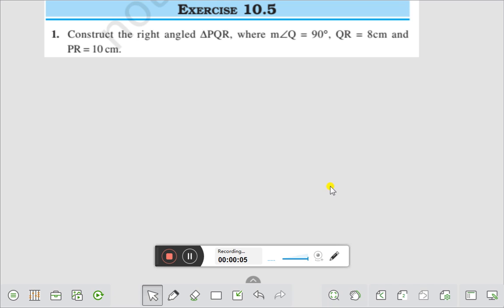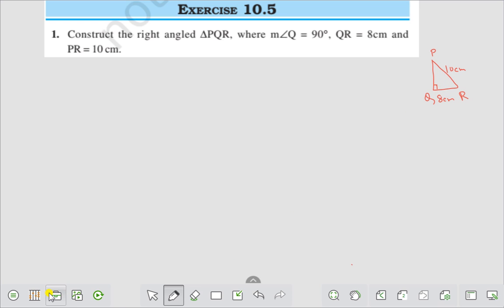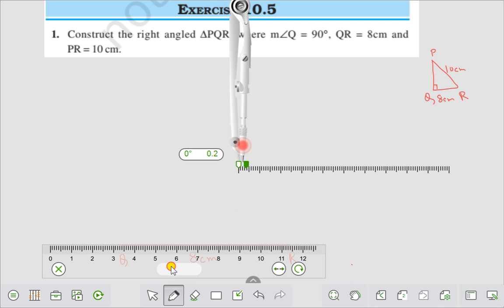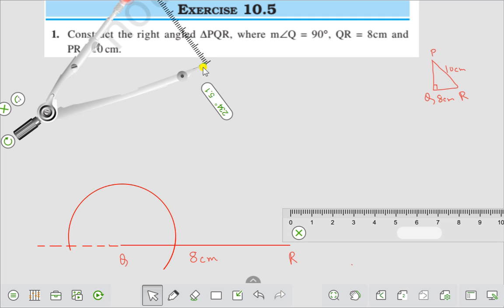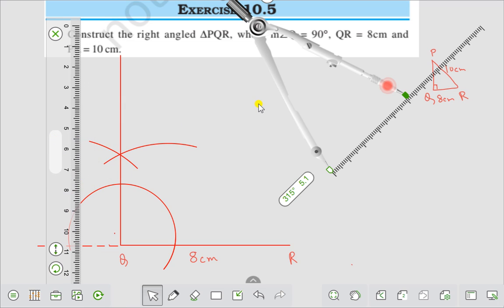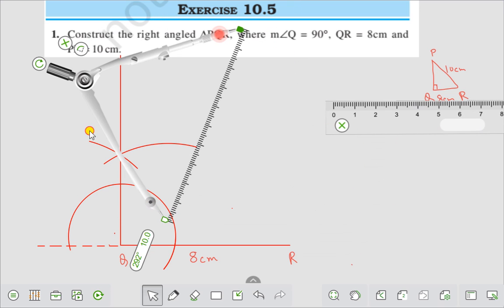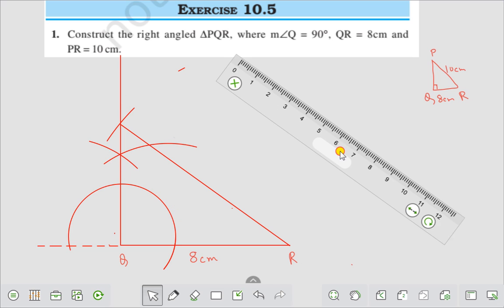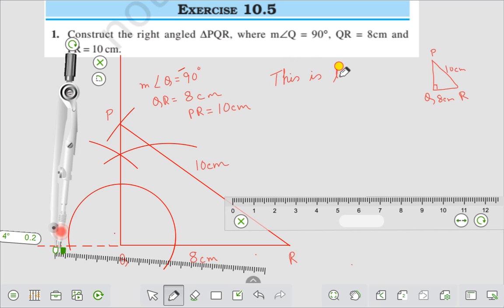EX- 10.5,Q.NO-1 CH-10,CLASS-7 ,PRACTICAL GEOMETRY,MATHS,NCERT,CBSE